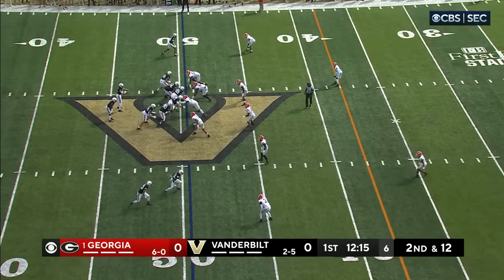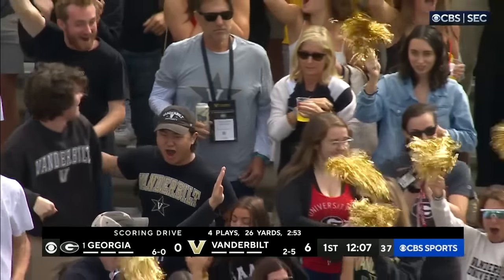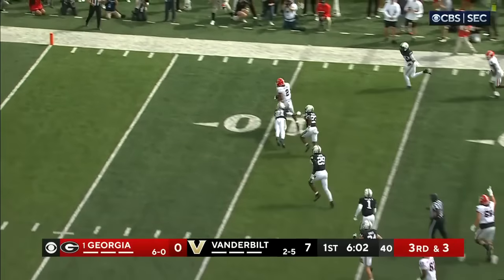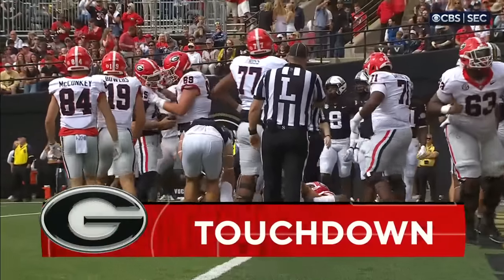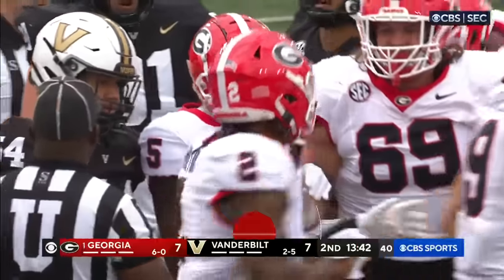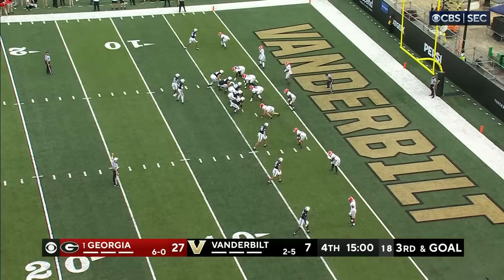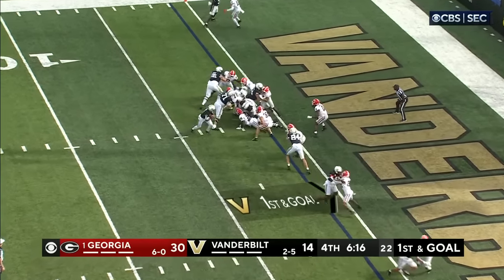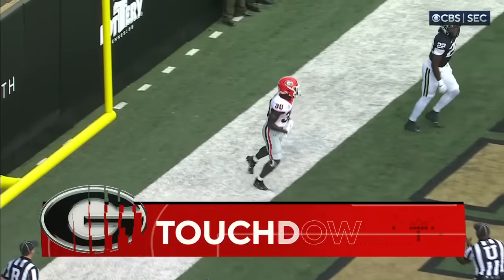Georgia Bulldogs vs. Vanderbilt Commodores | Full Game Highlights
No. 1 Georgia defeats the Vanderbilt Commodores 37-20 during Week 7 of the 2023 college football season. Bulldogs QB Carson Beck finishes with 261 YDS and 1 passing TD, along with a rushing TD, in the win.